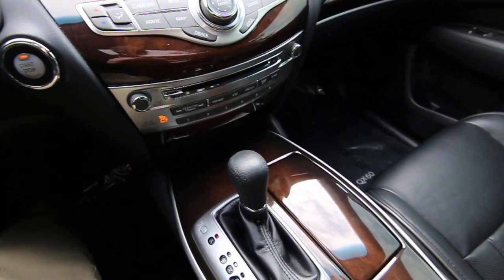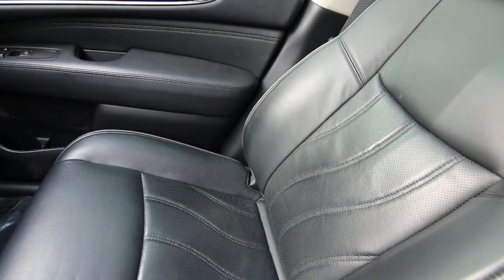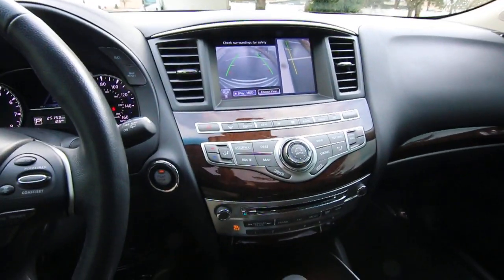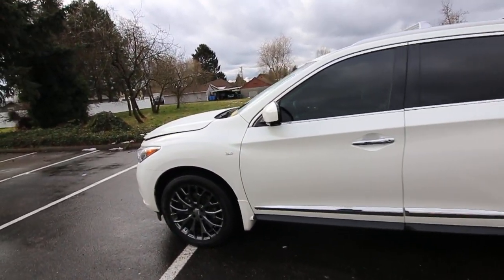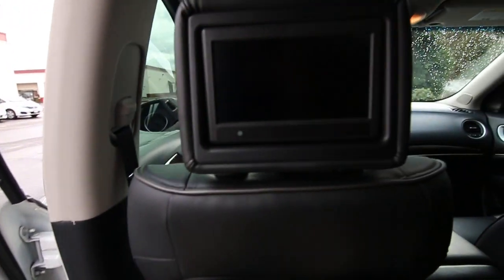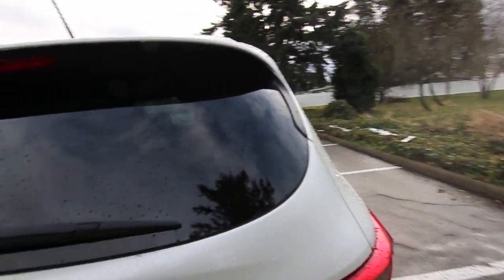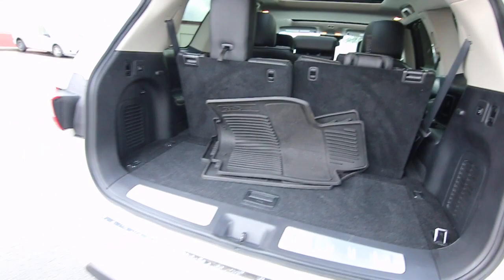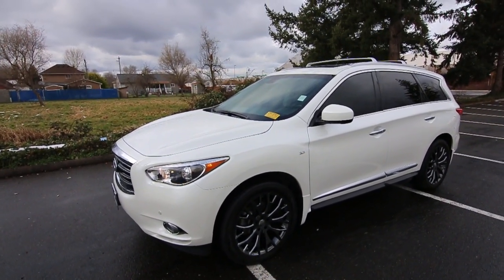2015 INFINITI QX60 Deluxe Touring and Technology Package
The QX60 is the first crossover vehicle of this type INFINITI has ever offered in its lineup, filling in a much needed gap long to vacant in our showroom. The QX60 is perfect for the family who likes the styling, features and performance of the QX50 and QX70, yet needs third row seating and find the QX80 too big. The styling is beautiful on the inside and out and the third row seats even have enough space for a six foot adult to sit comfortably! You also get lots of standard equipment like a 265-hp V6, HID bi-xenon lights, heated outside mirrors with power folding option, moonroof, power front seats, power lift gate, leather interior, tri-zone auto climate control, Bluetooth, rear view monitor, INFINITI Intelligent view display and much more. Some of the latest and most advanced technology is available on the QX60 including full range Intelligent Cruise control, Distance Control Assist, INFINITI Connection, Around View Monitor with moving object detection, advanced climate control system, Bose 13-speaker studio sound system, Backup Collision Intervention, Lane Departure Warning and Prevention system and much much more.